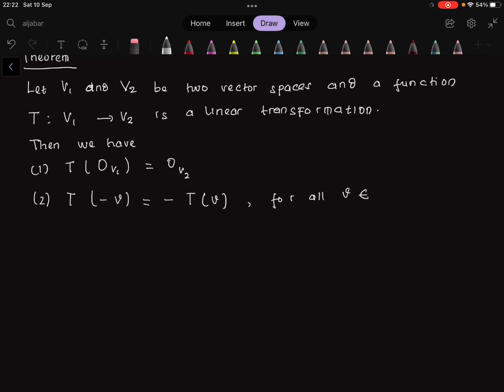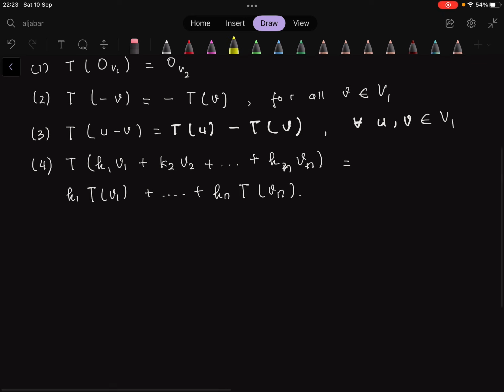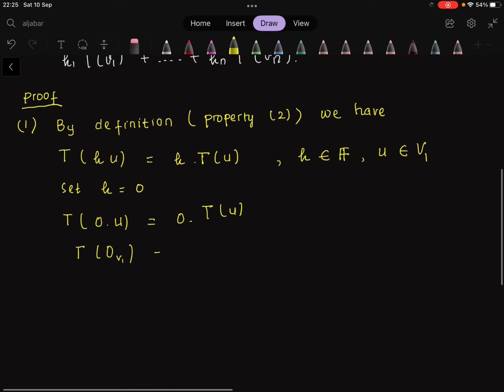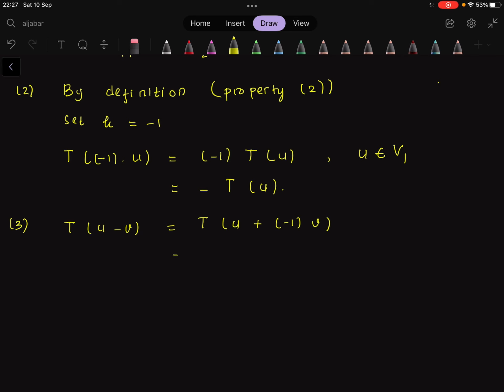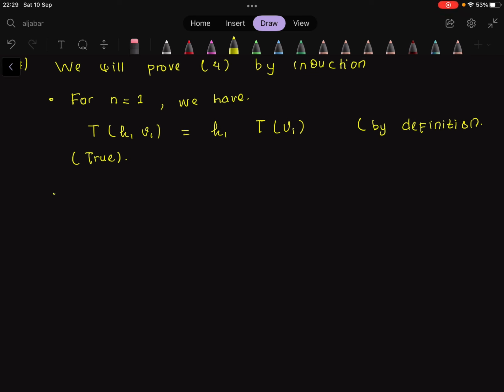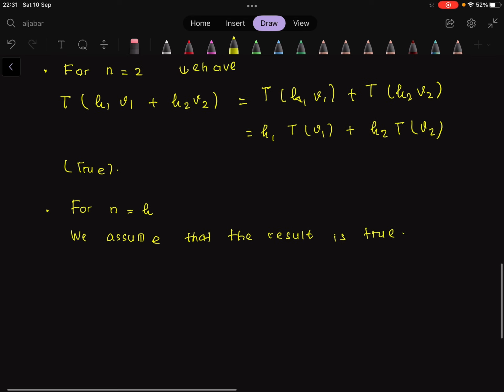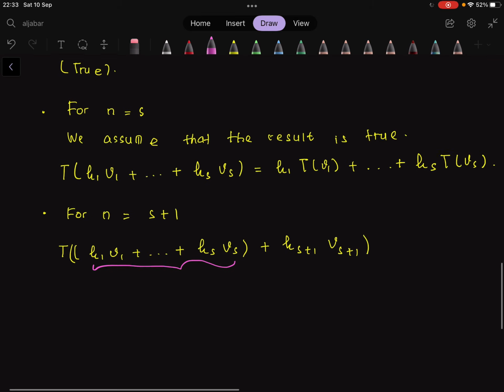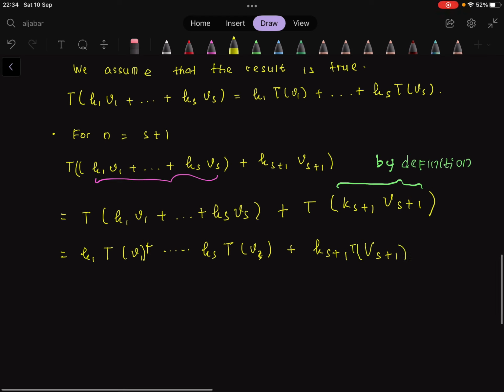Linear Algebra| Linear Transformation|Properties Of Linear Transformation